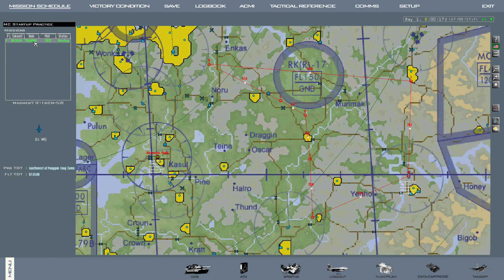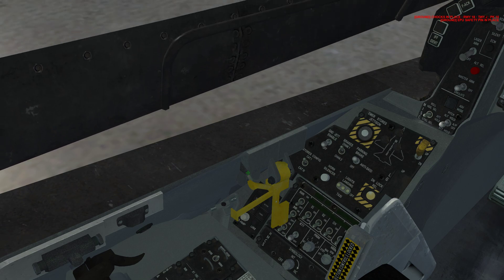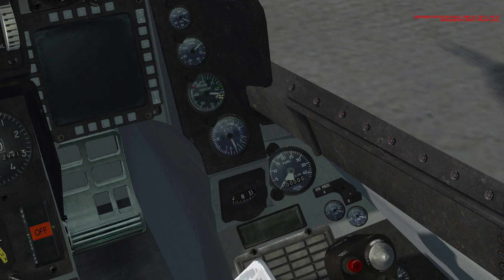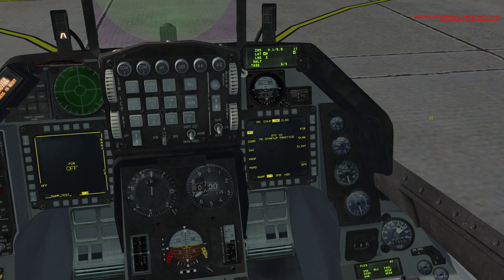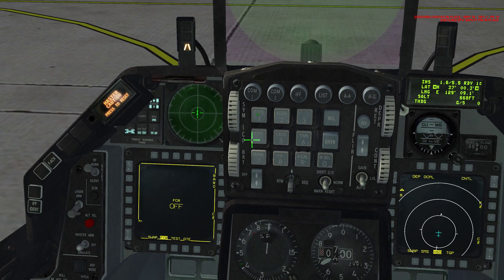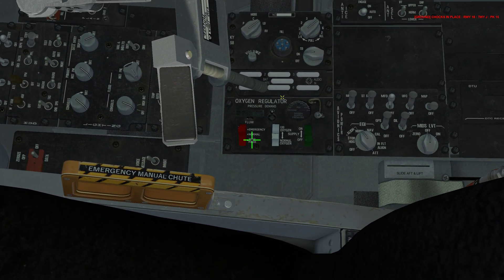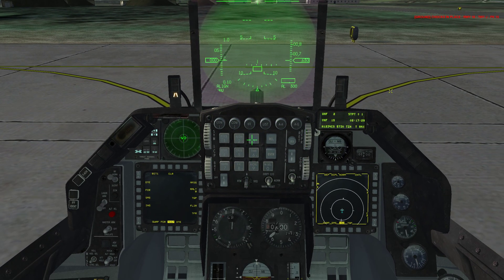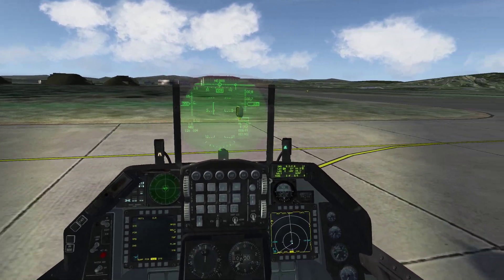Falcon BMS Quick Tutorial: F-16 Aircraft Startup/Ramp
Check comments for a checklist I typed out, BUT I recommend using the BMS F16 checklist you can find in your installation folder. BMS Falcon 4.37. Quick and simplified start-up tutorial for the F-16.